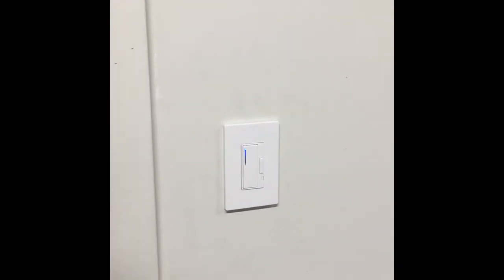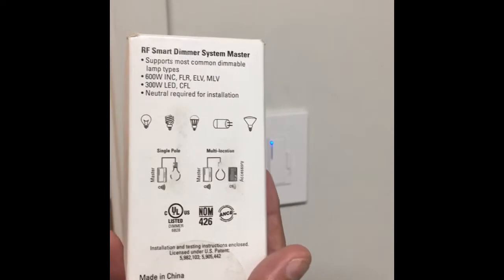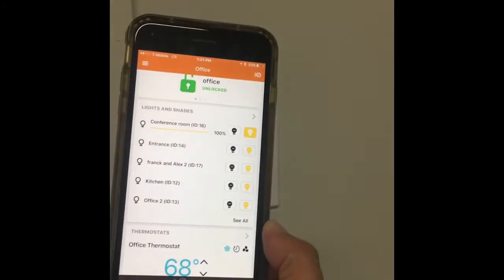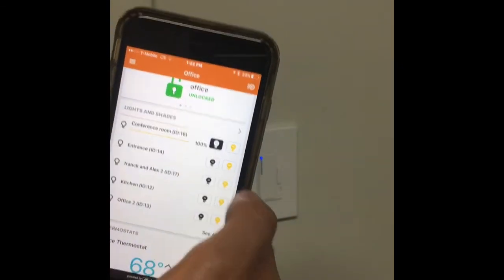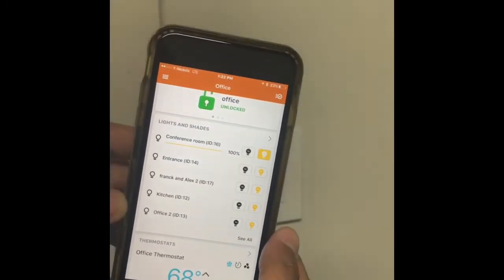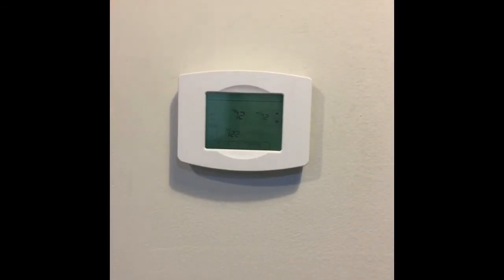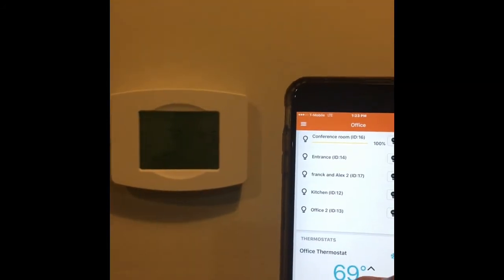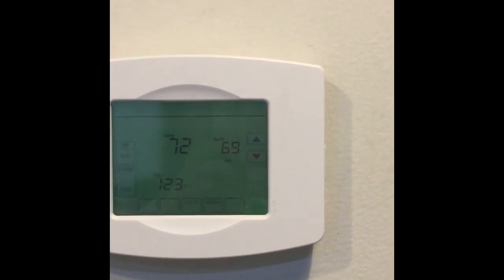Eaton Cooper Smart Dimmer With Zwave Controller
Eaton and honeywell devices with zwave alarm.com controller